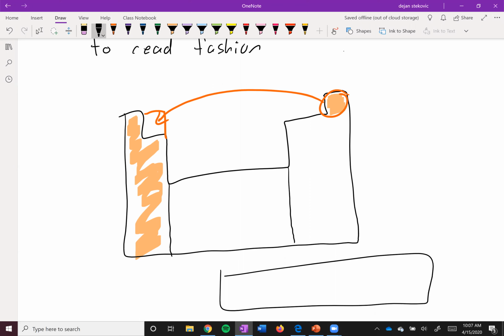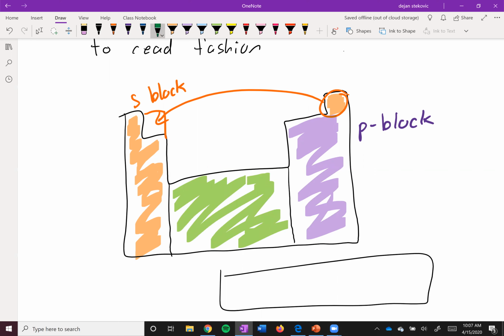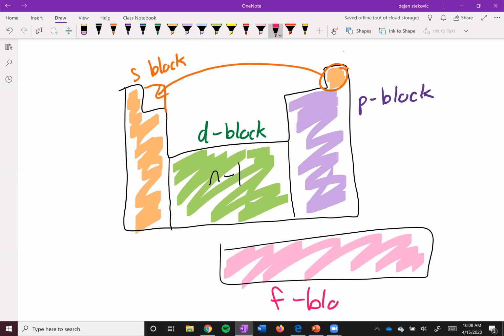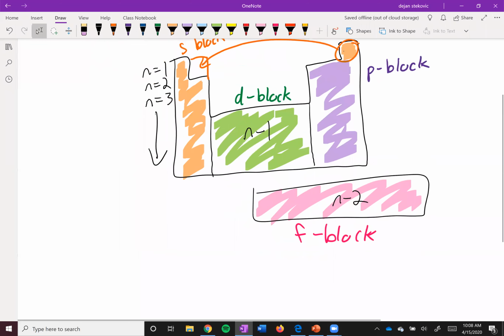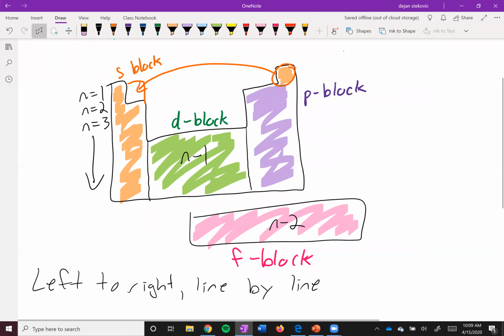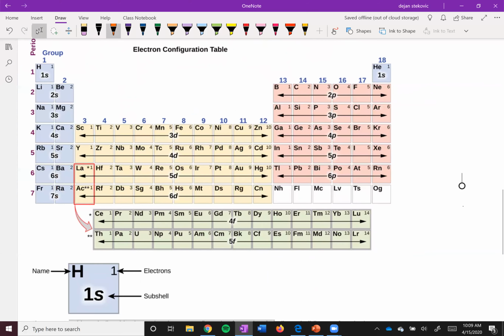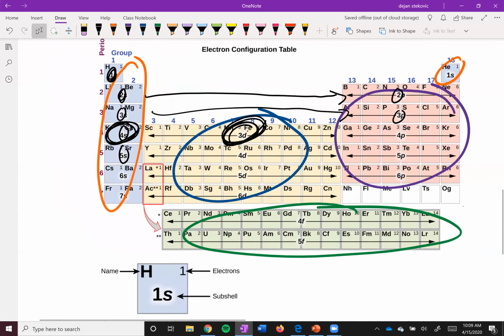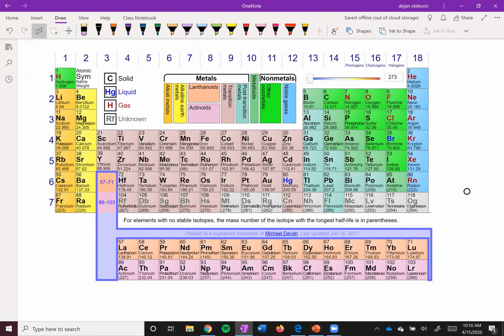CHEM101 CH6 2 pt3 reading the periodic table